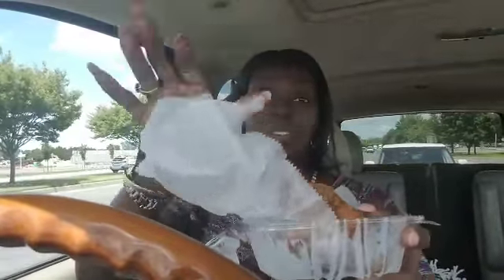Free for all Friyaay Lunch Edition/Kool Take Out Fried Chicken Wings/Skeeter Beater Peach Hotsauce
Lots of  smacking, crunching and chewing .. Yum Yumayeh